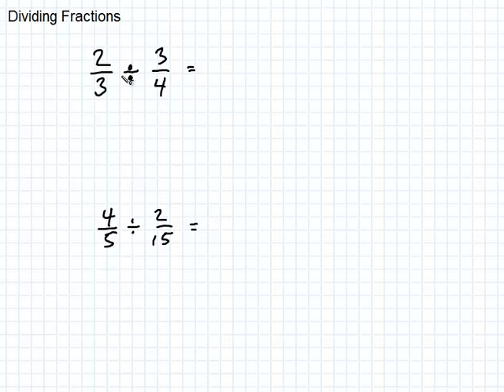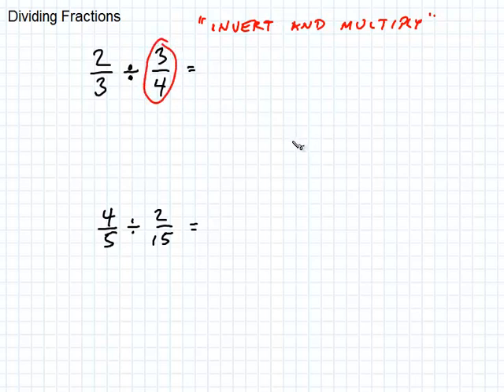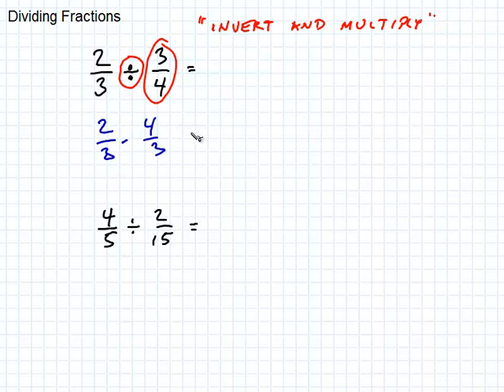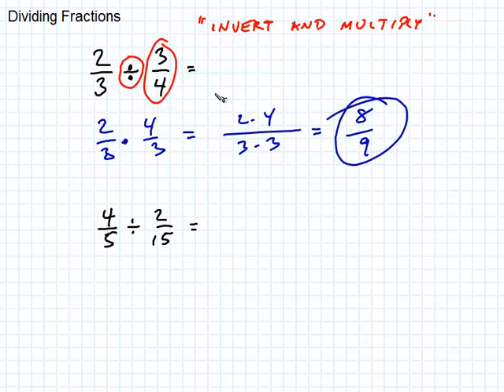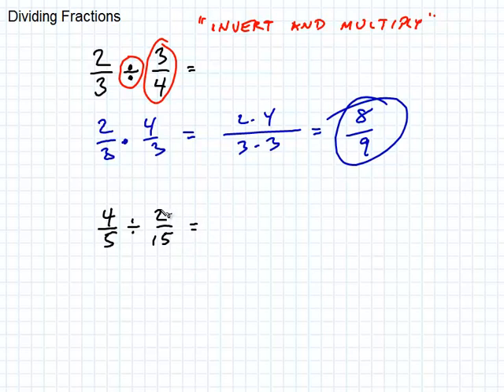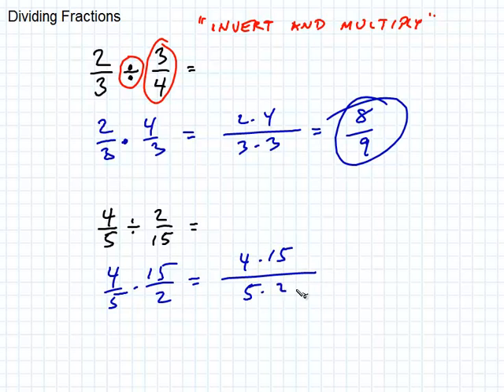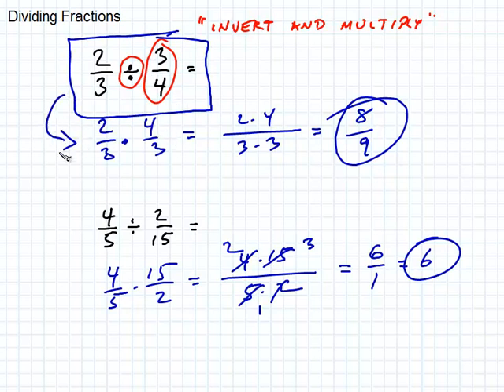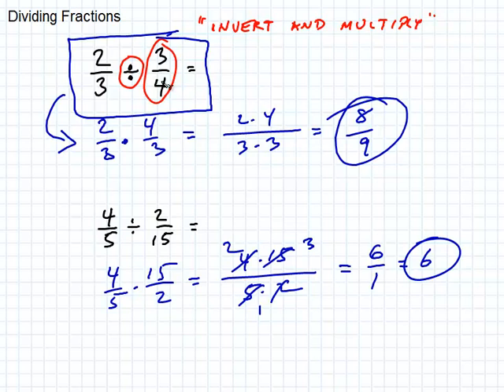The Grandpa Project -- DividingFractions